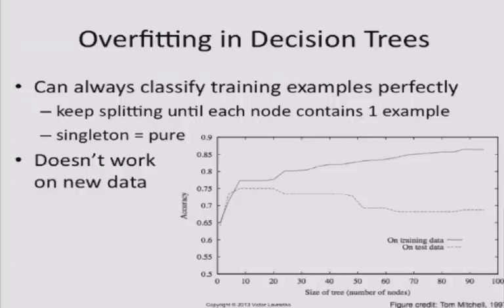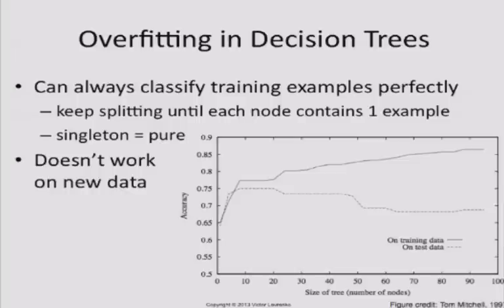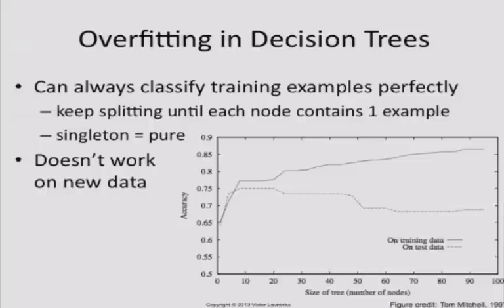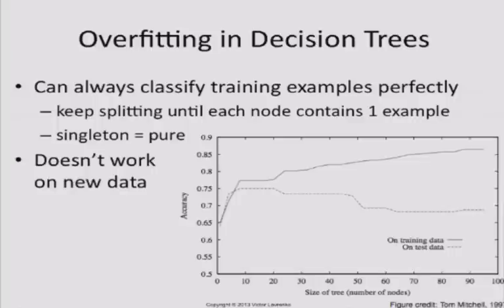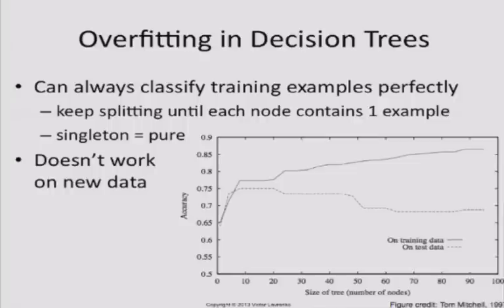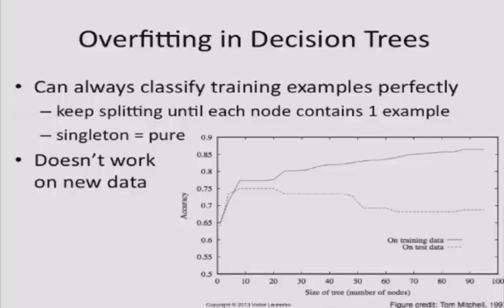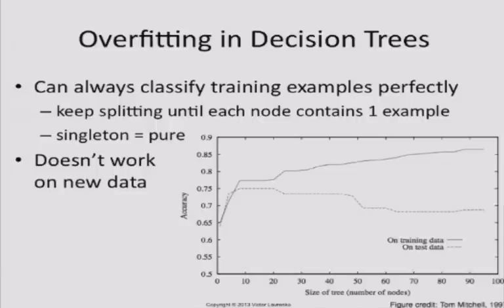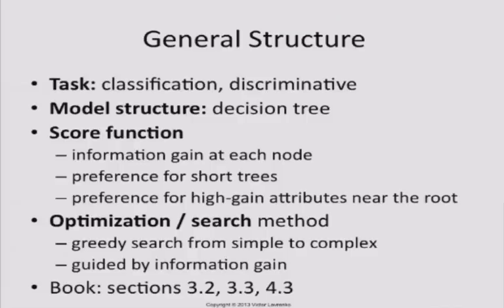Decision Tree 5: overfitting and pruning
A decision tree can always classify the training data perfectly (unless there are duplicate examples with different class labels). In the process of doing this, the tree might over-fit to the peculiarities of the training data, and will not do well on the future data (test set). We avoid overfitting by pruning the decision tree.